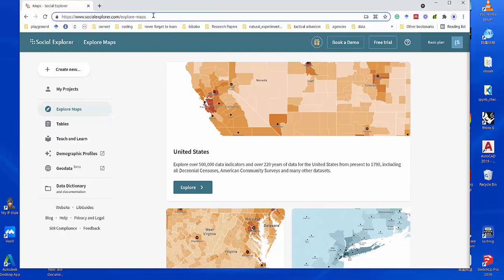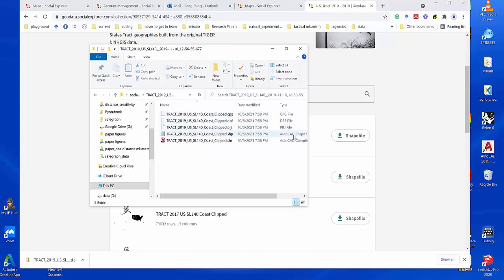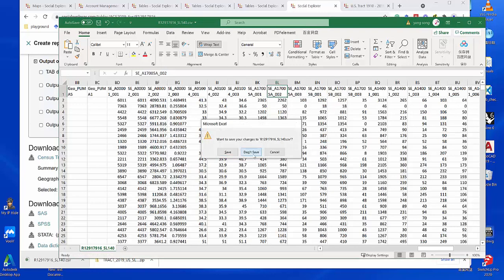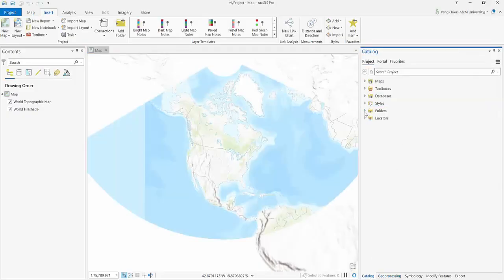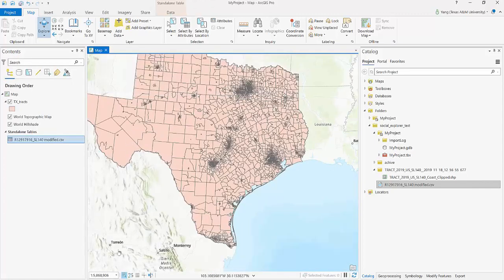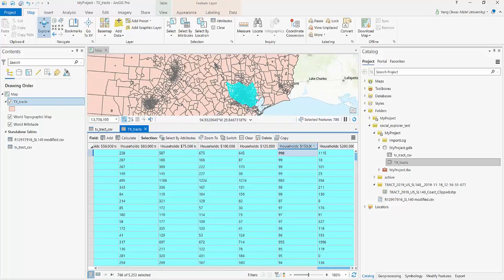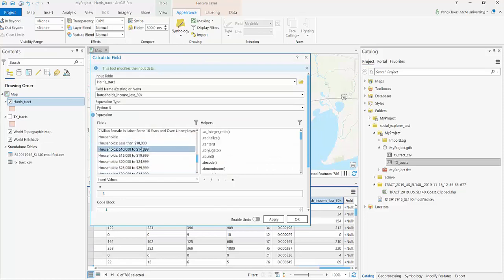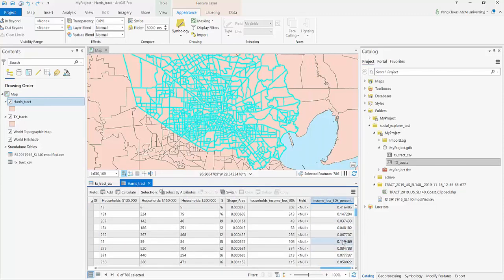Get data from socialexplorer.com